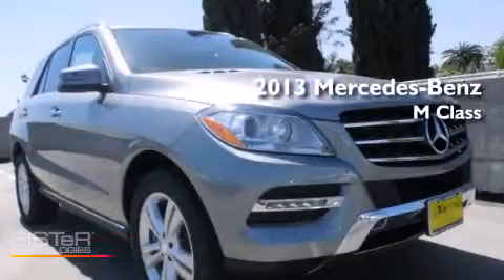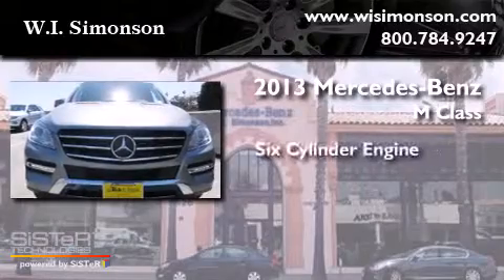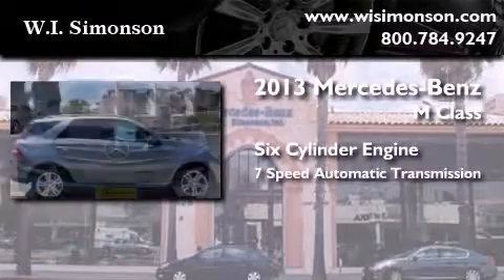2013 Mercedes-Benz ML350 Santa Monica CA 90403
We have been honored to serve the Santa Monica CA area , we promise that your experience at our dealership will exceed your expectations ! Year : 2013 Make : Mercedes-Benz Model : ML350 Engine : 3.5L V-6 cyl Trans . : 7-Speed Automatic Exterior : Palladium Silver Metallic Miles : 8 Interior : Black Stock : DA228445 W.I. Simonson 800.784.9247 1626 Wilshire Blvd Santa Monica , CA 90403